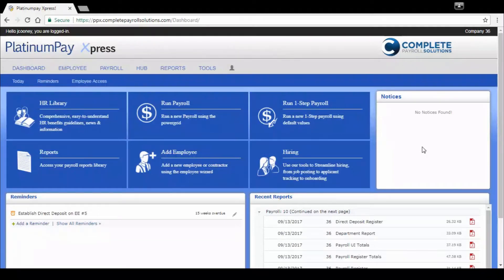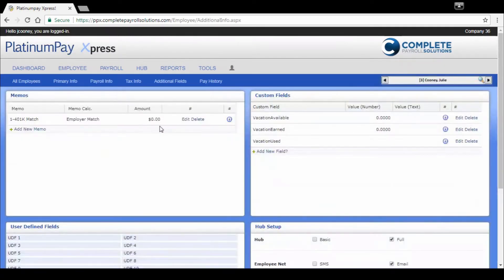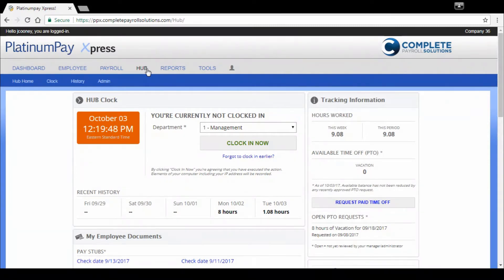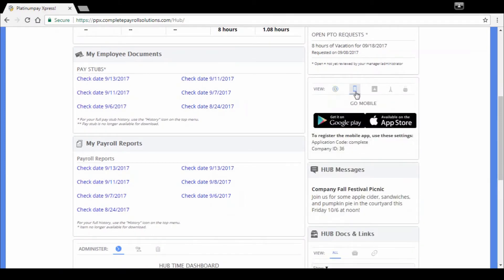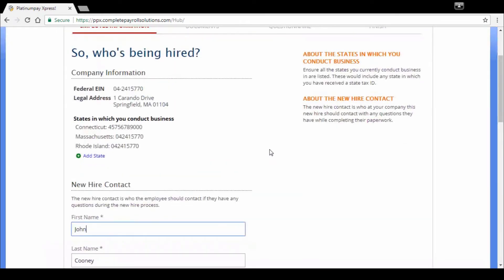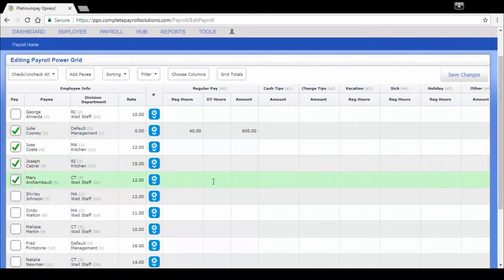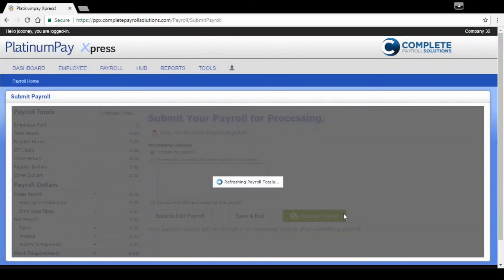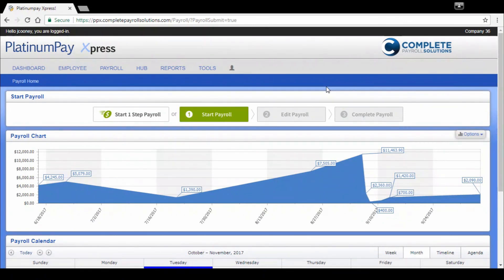Complete Payroll Solutions' Xpress - Online Platform Tutorial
Complete Payroll Solutions' Xpress is the easiest, most affordable online payroll solution and Employee Management HUB for small and midsize employers.  Its user-friendly dashboard allows quick and easy access to everything you need… from fast payroll entry to real-time reporting.

Complete Payroll Solutions will comply with your company's multi-state tax filing and direct deposit requirements while you offer your employees mobile access to pay stubs, pay histories, W-2s, a document library and your branded company intranet.

Only $69 to $89 per month for companies with 20 or less employees.